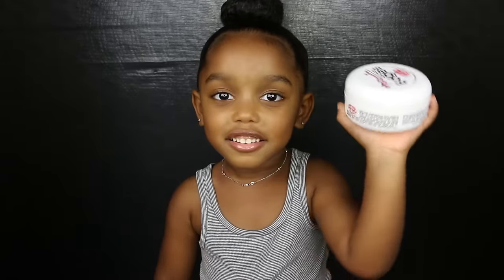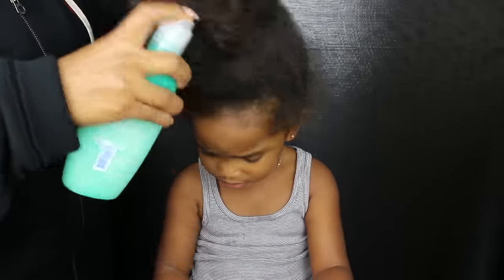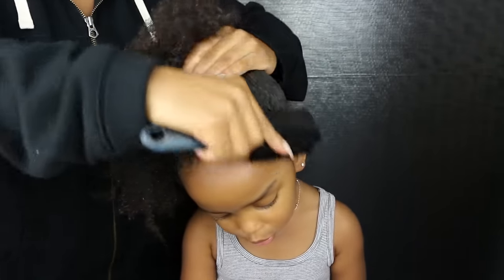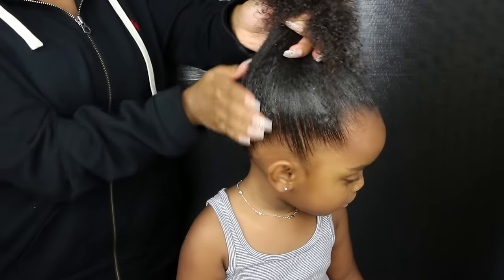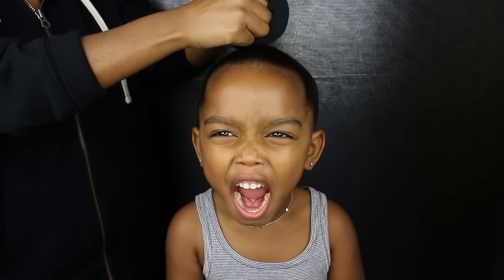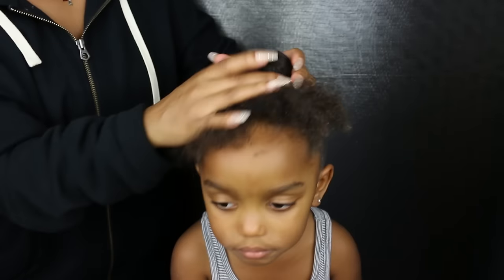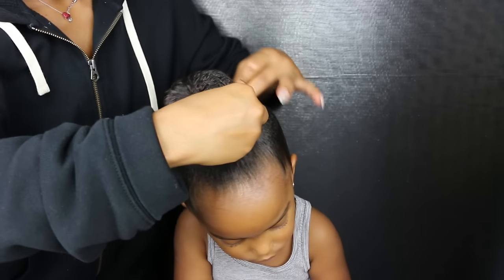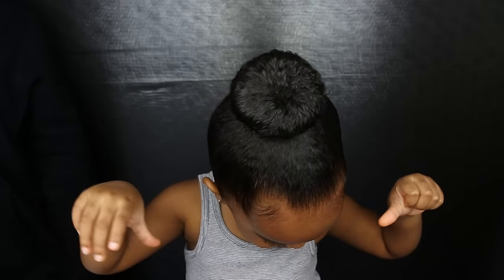DIY Sock Bun: Slick Bun Tutorial for Short Curly Hair | Yoshidoll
If you need more help creating the "perfect bun" for your little one, watch this tutorial and learn how to create your own sock bun and style a slick bun for their short curly hair.

FOLLOW YOSHIDOLL ON INSTAGRAM AND FACEBOOK!

Products Used:
Hair Tie
Moroccan Oil
Hicks Edge Control
Johnson's Hair Detangler
Bobby Pin
Comb & Brush
Sock
Scissors